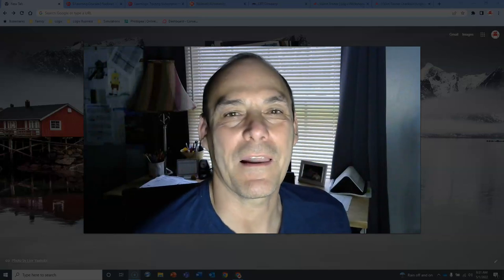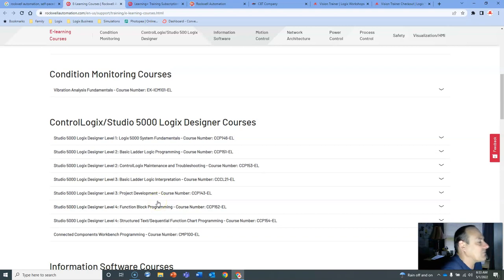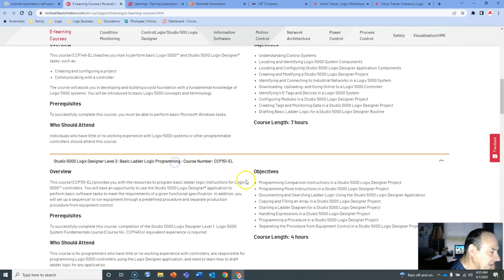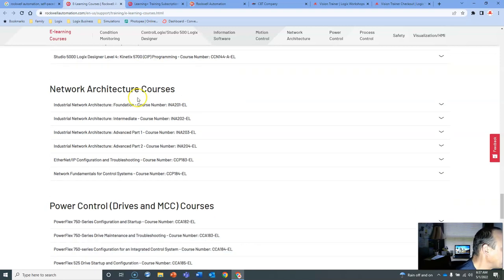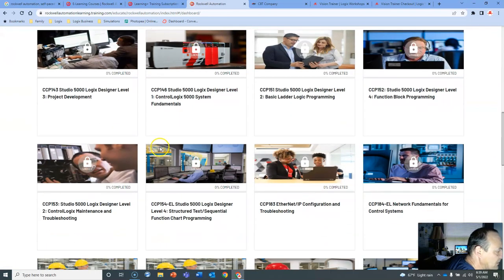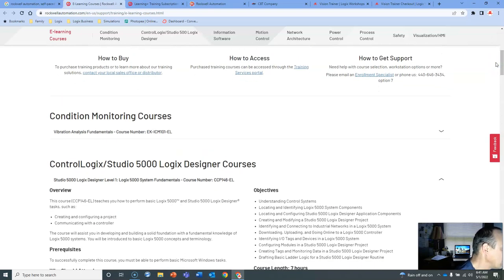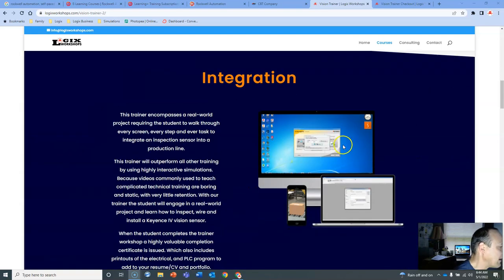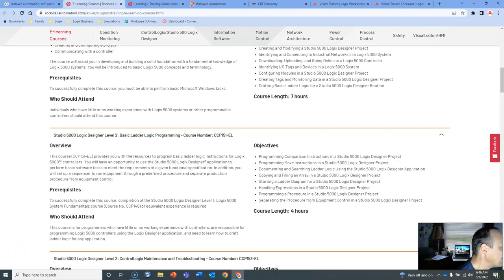Rockwell Automation Online Training - Check This Out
✅   Have you ever taken a Rockwell Automation Online Training Course? If not here is a glimpse into what they have to offer. This is a MUST SEE Lesson.

Come visit us, we build smarter factories, by building smarter managers, engineers and technicians. Come visit the only career building guide for automation, robotics, smart technology and emerging technology professionals: